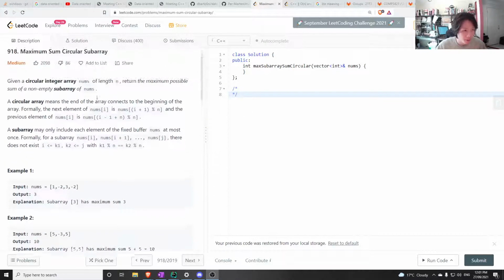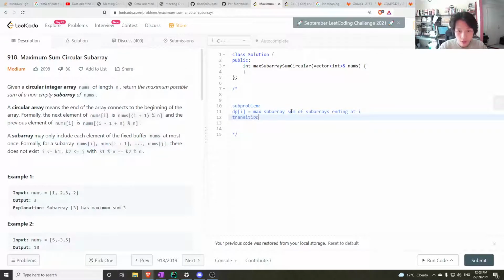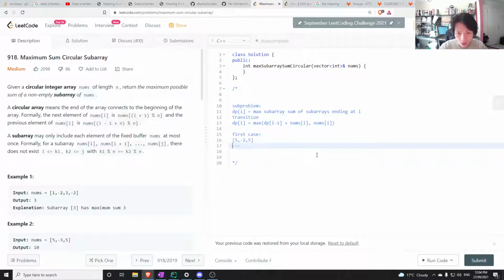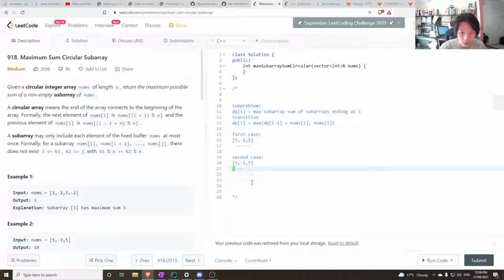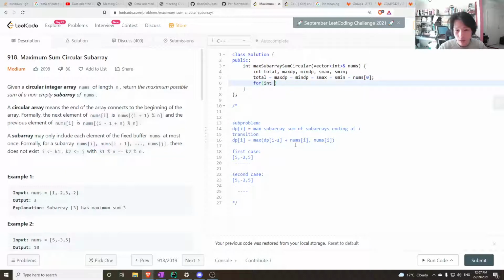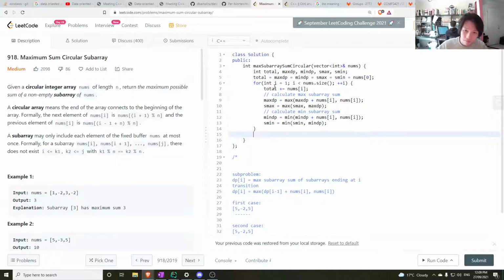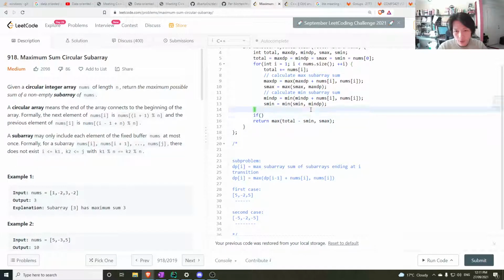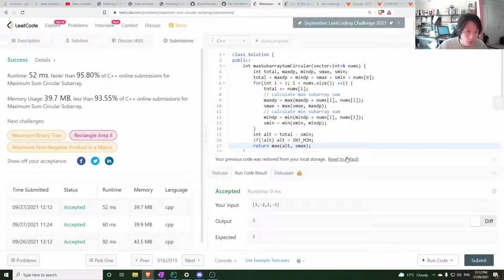918. Maximum Sum Circular Subarray (One Pass) - Daily Leetcode (Day 22)